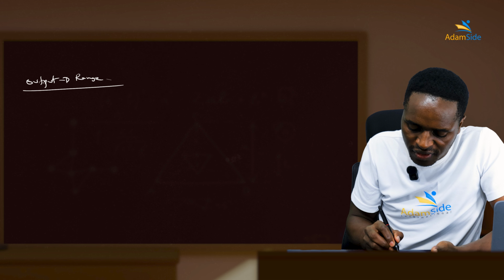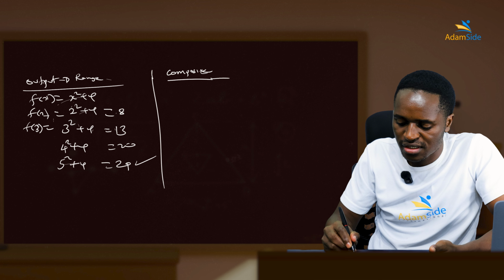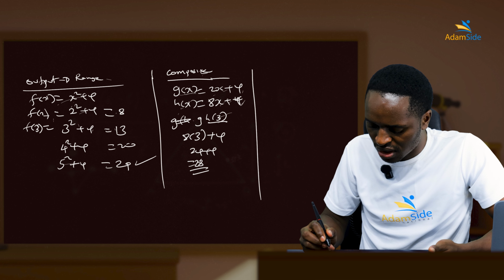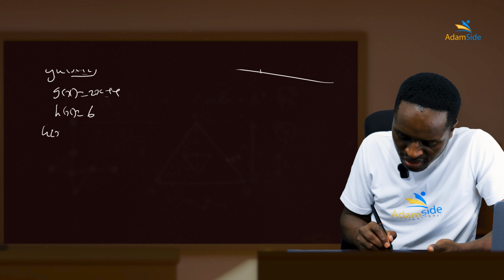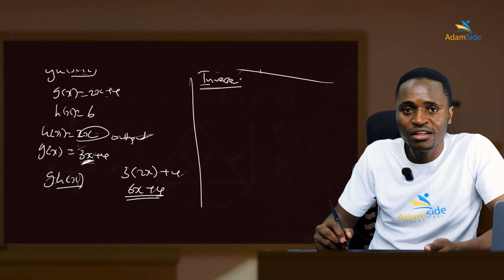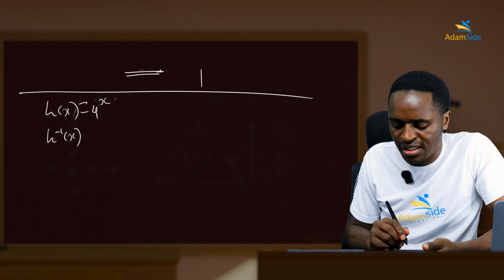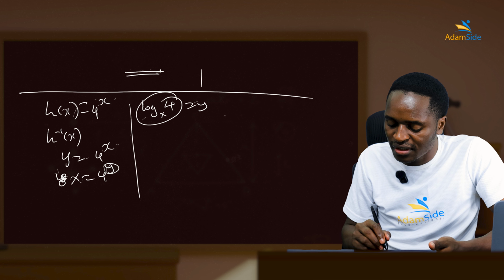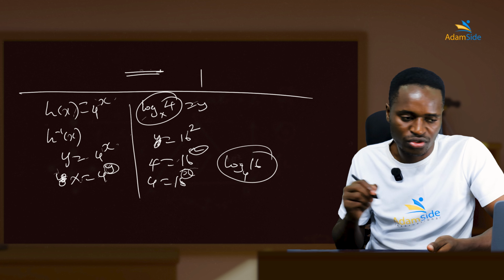ALGEBRA: SOLVING FUNCTIONS QUUESTIONS | LESSON 4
In this engaging and detailed session, Ticha Adam goes beyond just inverse functions, he takes you on a journey through key algebra concepts that are essential for success in IGCSE, middle school, and high school mathematics.

What you’ll learn in this session:
- The meaning and representation of inverse functions
- Step-by-step methods for finding and verifying inverses
- The role of domain and range in inverse relationships
- Real-life examples to help connect algebra to practical thinking
- Bonus questions and tips to improve your problem-solving skills across various math topics not just functions.